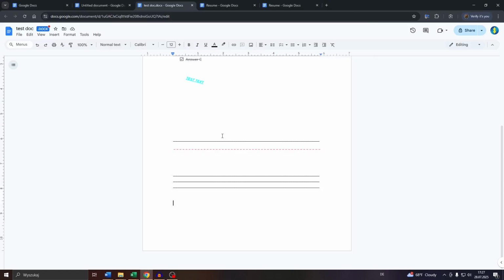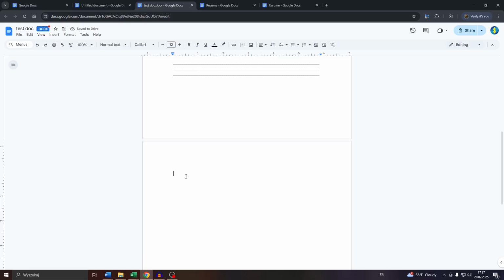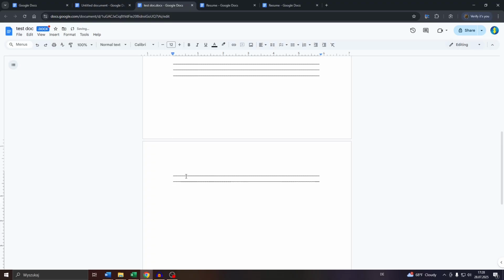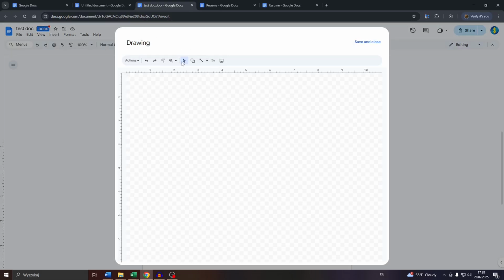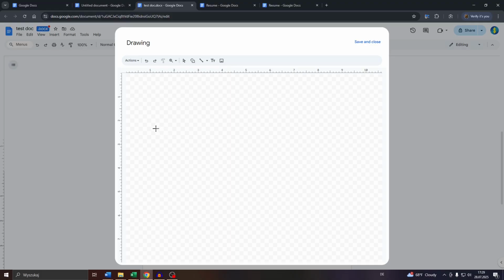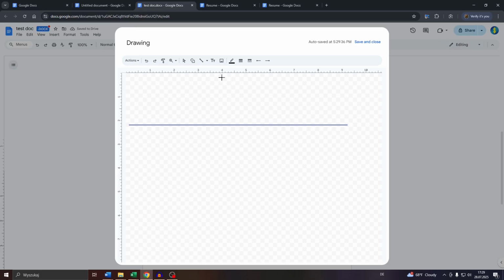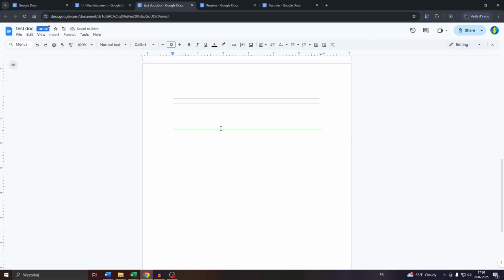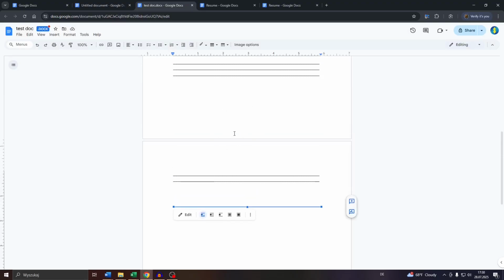How to Add Lines in Google Docs | Insert Horizontal Line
This tutorial explains how to insert horizontal lines in Google Docs to separate content neatly.

If you're learning about Google Docs, also check out how to adjust margins for your documents on Google Docs